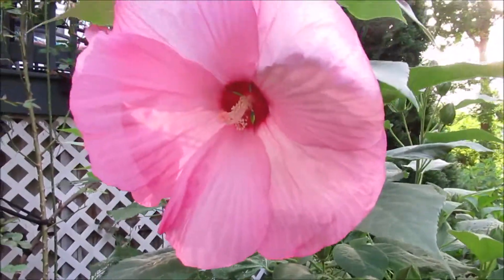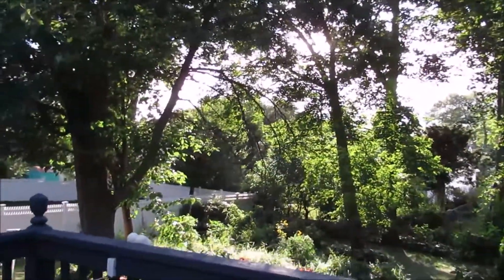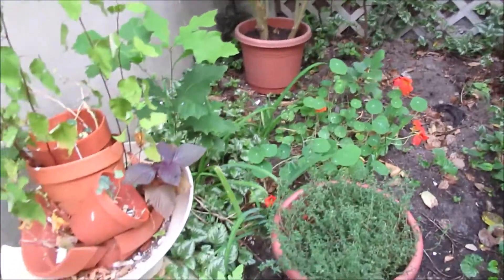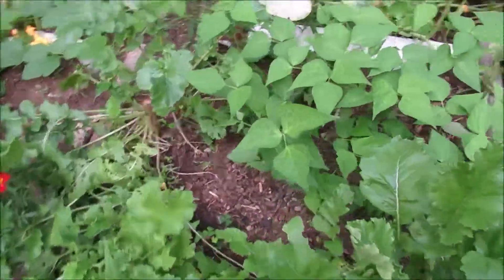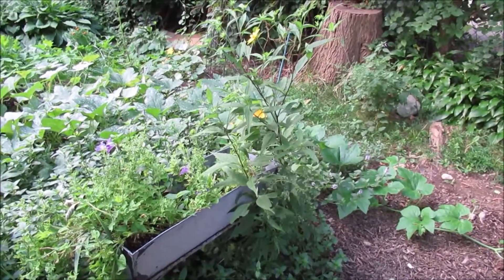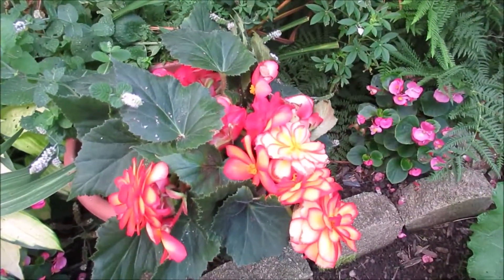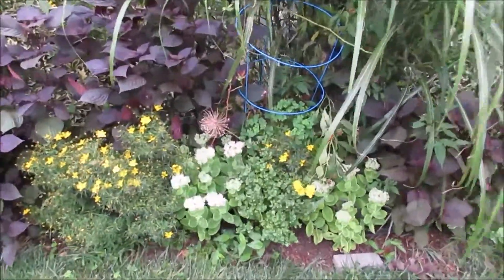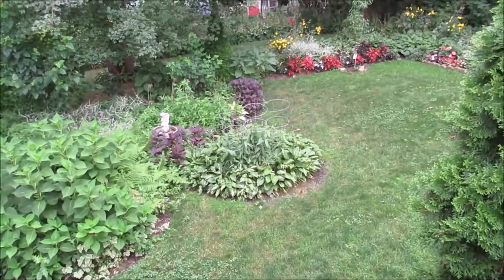End of August Garden Tour 2019 Urban Cottage Garden | Catherine's Garden | Lady Wisdom Speaks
Tour with me around my garden. We will explore the different plants and vegetables that are in bloom or ready for harvest.
I am featuring the hibiscus plant and my watermelon patch.

urban cottage garden  End of August Garden Tour 2019 Catherine's Garden | Lady Wisdom Speaks